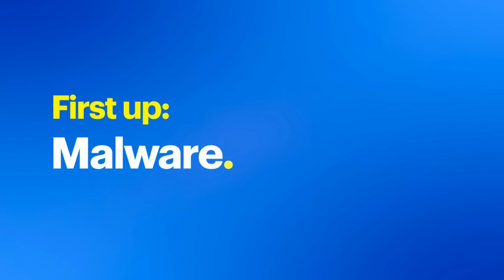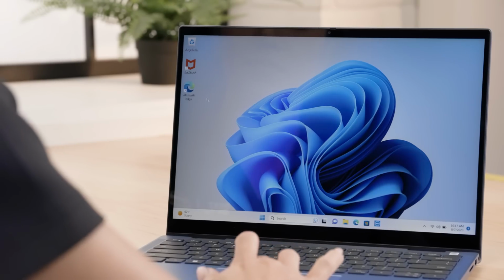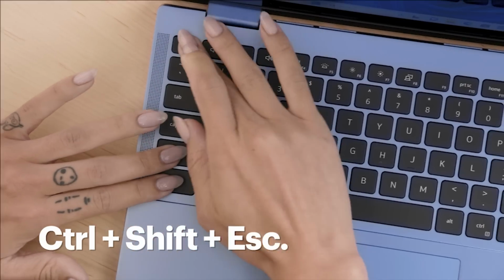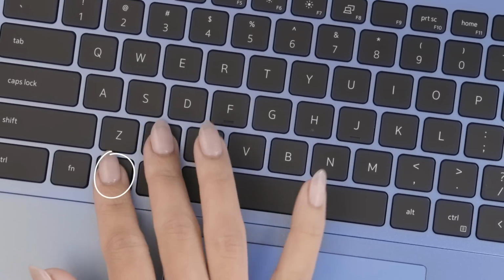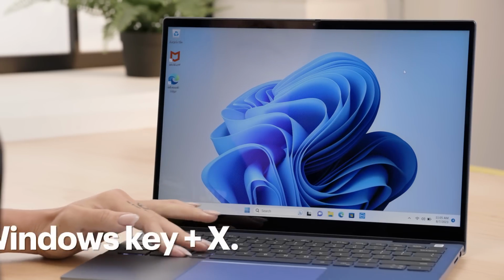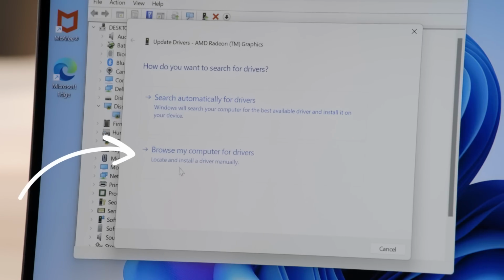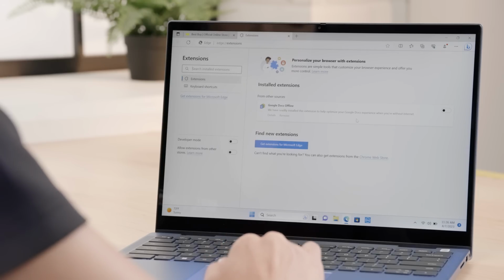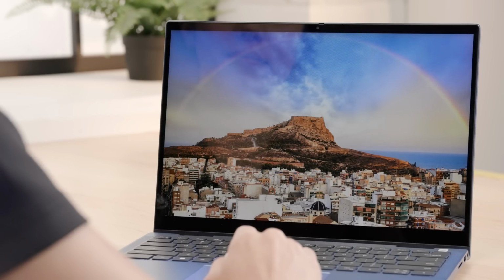Troubleshooting a Slow Computer | Best Buy Tech Tips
What should you do if your computer is running slow? In this Best Buy Tech Tips tutorial, we’ll go over some non-hardware strategies to help get your snail’s-pace device back up to lightning speed.

Skip ahead:
0:00 – Introduction
0:21 – Malware
0:59 – Clear browsing data
2:03 – Delete large files
2:28 – Disable startup programs
3:35 – Remove unnecessary software
4:51 – Update drivers
6:37 – Browser extensions
7:47 – Disable visual effects
8:10 – Restart

If you’d like to call, chat or schedule a free consultation with your own Best Buy Home Expert, visit this

At Best Buy, our purpose is to enrich lives through technology. We do that by leveraging our unique combination of tech expertise and human touch to meet our customers’ everyday needs, whether they come to us online, visit our stores or invite us into their homes. We have more than 1,000 stores and about 100,000 employees in the United States and Canada.

Best Buy Co. Inc. is an American multinational consumer electronics retailer headquartered in Richfield, Minnesota.